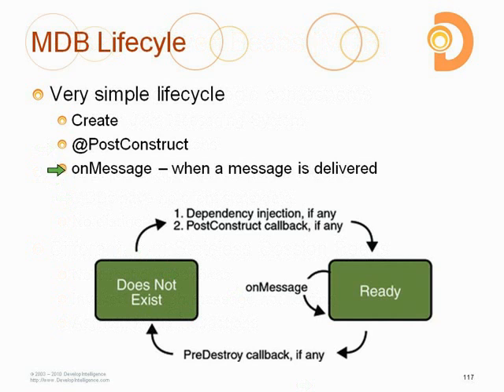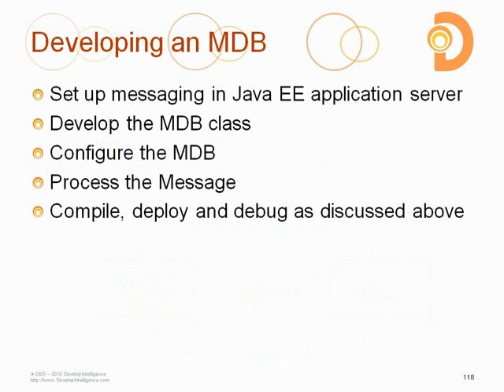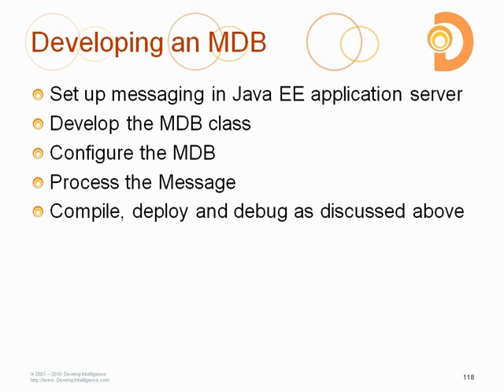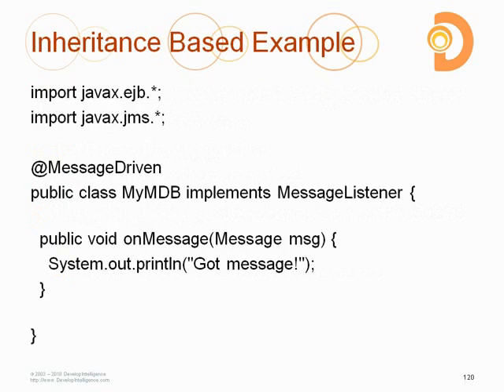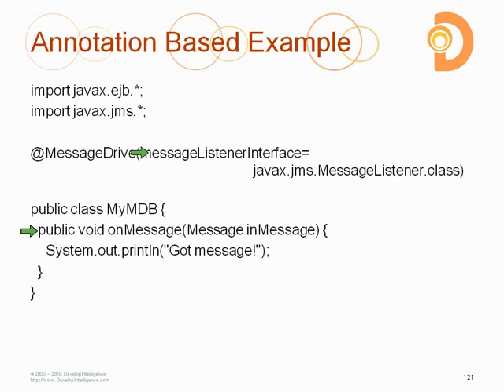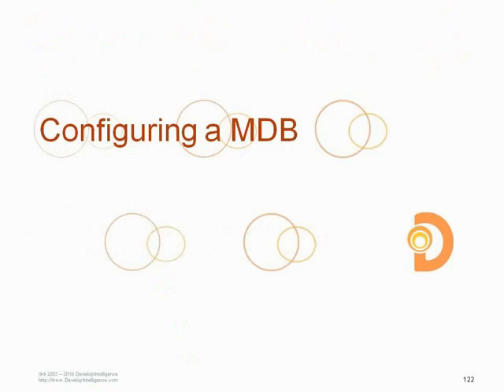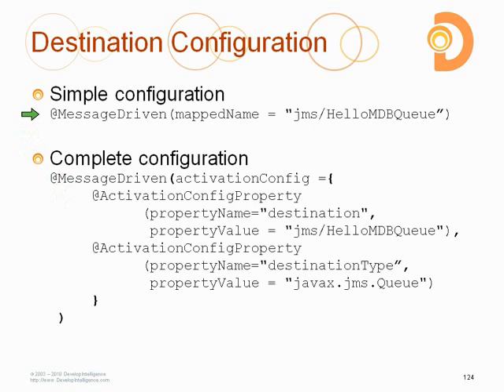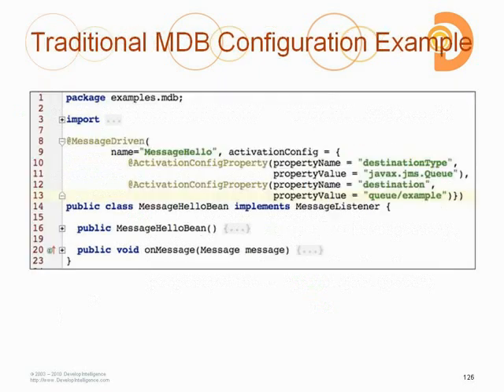Working with EJB3 - Message Driven Beans (EJB Tutorial Part 4)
DevelopIntelligence explains how Message Driven Beans (MDB) are different from Stateless Session Beans and have a very simple lifecycle. Learn more about developing a Message Driven Bean.

Part Four of this EJB Tutorial is about 15 minutes long.

Interested in learning more about EJB3?